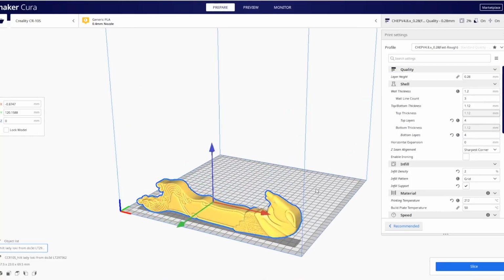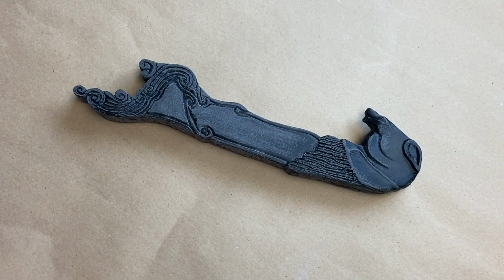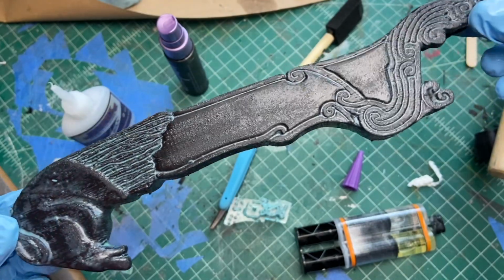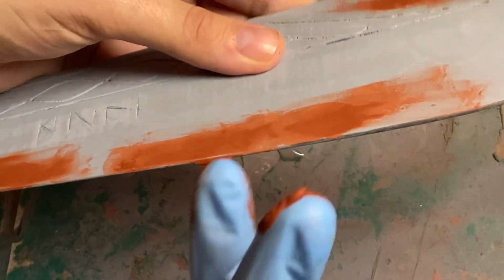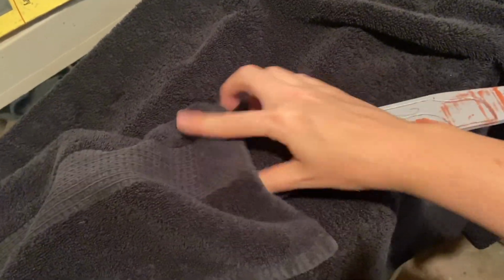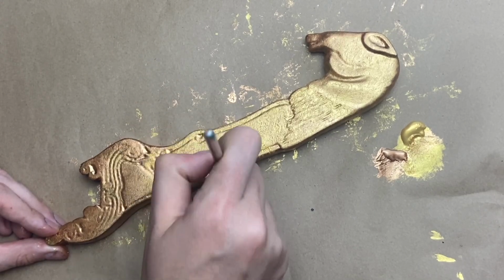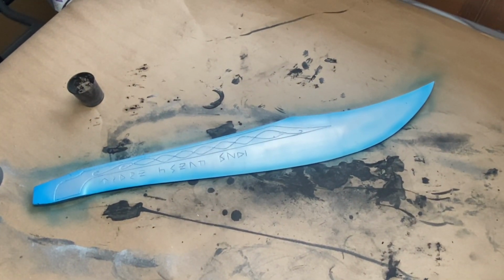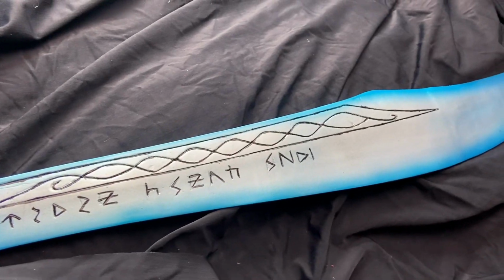How to 3D Print Sylvie's Sword from The Loki Series // Sylvie Costume Tutorial Pt. 2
check out my Sylvie Amazon Storefront for (most) of the supplies I'm using for Sylvie!

Sylvie's got one HUGE sword and I knew I needed to make it to compliment my cosplay and I'm so glad I did! This was a fun project to work on while other bits of her costume are coming together, and I even put my own personal spin on it with some blue airbrush inks! I show you how I 3D print Sylvie's Sword as well as how I went about painting it with some airbrush inks!

This STL file worked out well, but one thing I forgot to mention is that it's a tiny bit larger than I would have wanted it to be and if I were to make it again, I would size it down to about 90%. I would also probably drill in some tiny holes to connect the pieces together with a metal rod for some added stability.

SYLVIE PIECES (all will be altered eventually with tutorials on how!)

SUPPLIES USED (IN ORDER OF USE)
○ Creality CR-10s Printer

○ Soldering Iron
○ Respirator (for use with UV Resin)
○ Respirator Refills (for use with UV Resin)
○ Nitrile Gloves (for use with UV Resin)
○ Safety Goggles (for use with UV Resin)
○ Metal Picks
○ Foam Brushes
○ Craft Paper
○ Disposable Cups
○ UV LED Strip (for Curing Box)
○ UV Curing Lights (for Curing Box)
○ Blue Shop Towels
○ 91% Isopropyl Alcohol (comes in spray bottle!)
○ Mouse Sander
○ Sander Pads (120-240)
○ Filler Primer
○ Iwata Airbrush
○ Blue Inks

(try to support you local game/hobby shop to get these paints but if you can't, here's the Amazon link)
○ Vallejo Paint Set (Polished Gold, Hammered Copper + Bright Bronze)
○ Oil Paints
○ Naptha (you can find this cheaper at hardware stores)
○ Small Mixing Cups